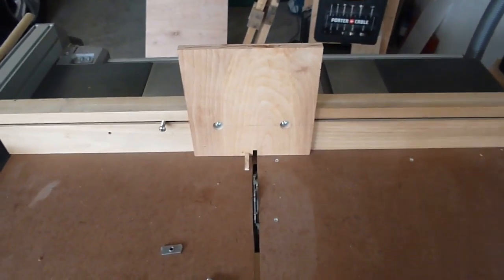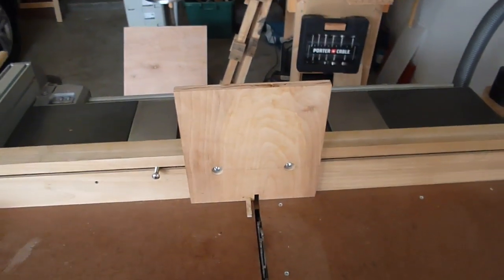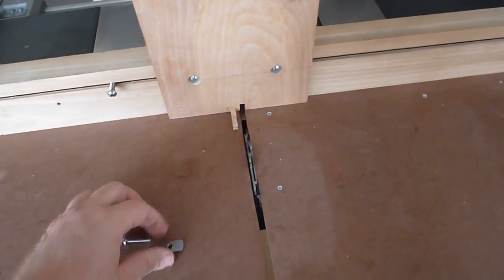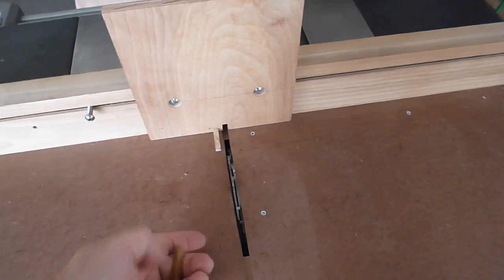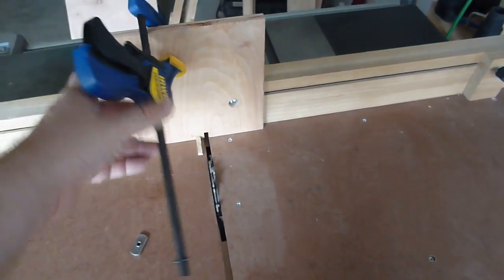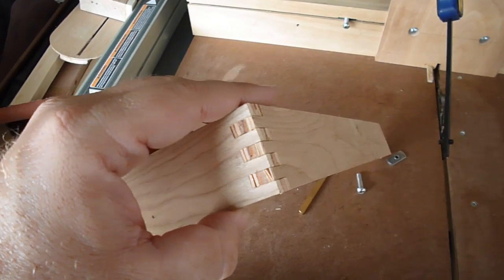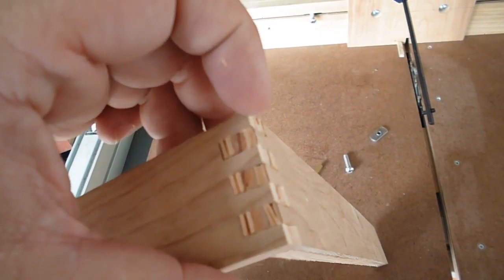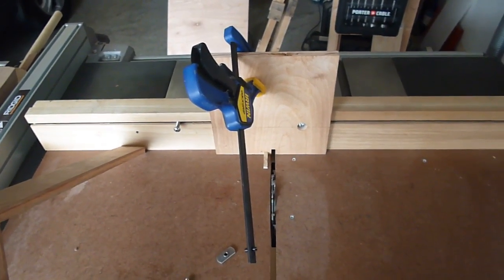Box joint jig for the table saw sled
Finally took the time to make a box joint jig that works with my adjustable table saw sled.  The jig itself consists of one 1/2"  plywood back, two 1/4" machine screws, and two 1/4" threaded t-slot runners.
The screws sit within a counter bore in the plywood  so the screws head is below the plywood's face.  A 1/4" dado stack was installed in the saw and a 1/4"x1/4" dado was cut in the face for the 1/4" square stock that would become the referencing pin.  The reference pin was moved to the right and I placed a 1/4" brass setup bar between the reference pin and the edge of the blade's teeth to establish what will be the fingers of the joint.